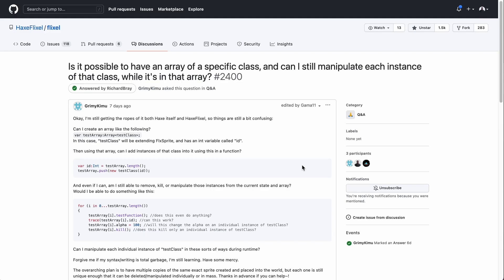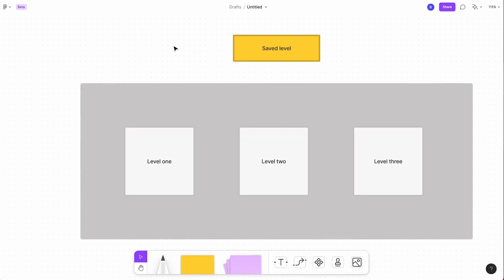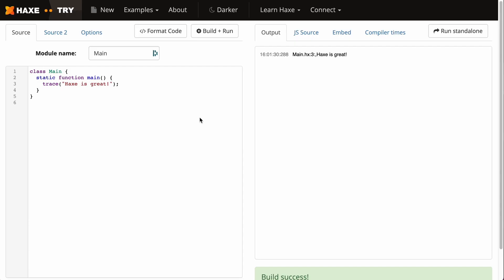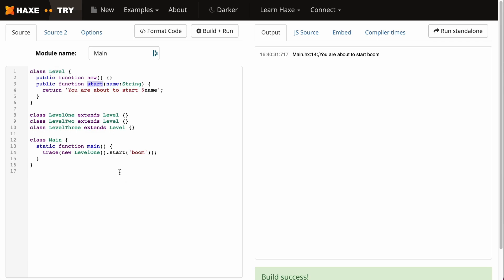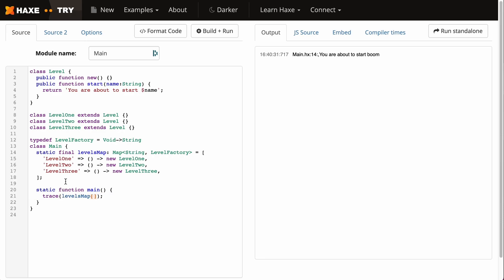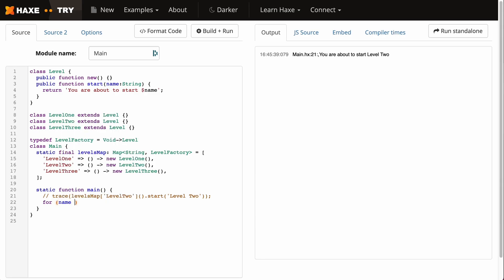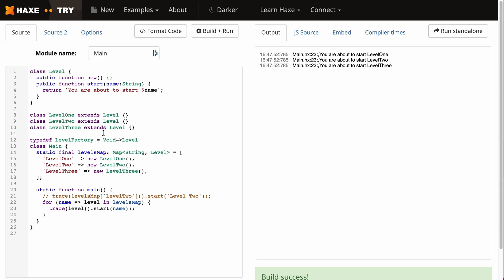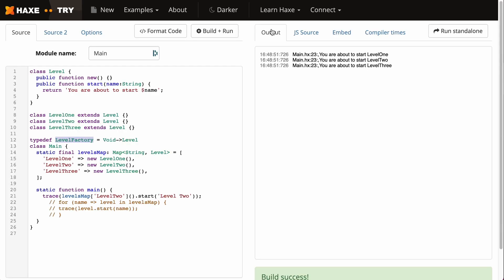Understanding the factory patter | Factory pattern in game development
Hey all, we talk about the uses of the factory design pattern in this video and its uses specifically for game development but it can be used in many other scenarios as well.

Image by Remy Gieling from Unsplash